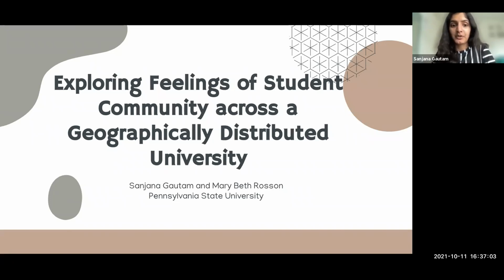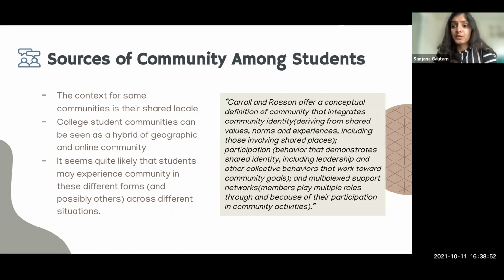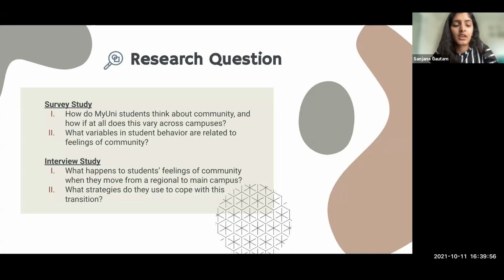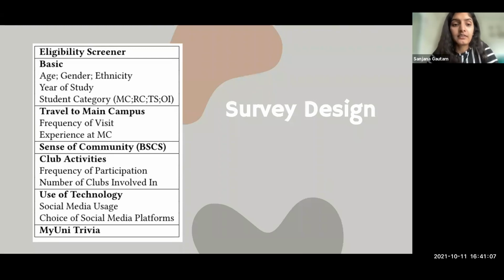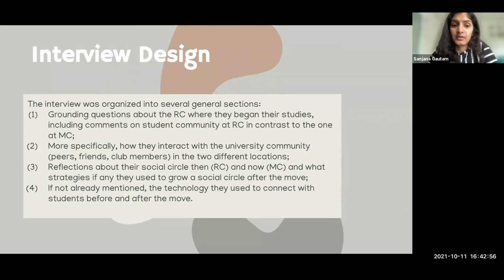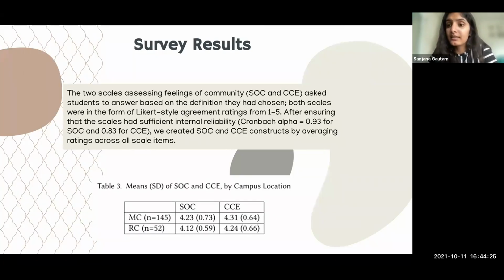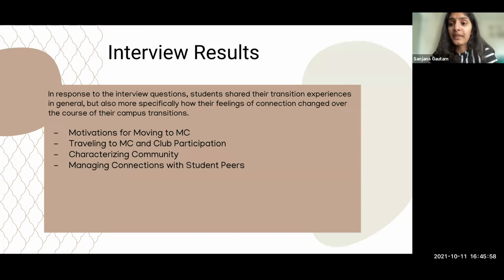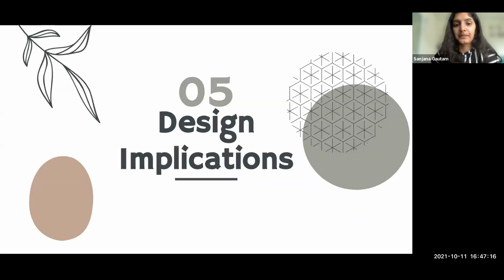Exploring Feelings of Student Community across a Geographically Distributed University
Sanjana Gautam, Mary Beth Rosson

Session: Community Reflections

Abstract
Options for students to learn and connect with each other have diversified in recent years, with online resources and campuses playing an increasing role. Flexibility and comfort are becoming a priority as students choose when, where and how to pursue learning goals. Nonetheless, students want to feel community with their peers and instructors; institutional bonds are in turn associated with enhanced learning. In this paper, we explore the feelings of community among students studying at a geographically distributed university. We seek to understand how the students understand community, the levels of community they feel and how their campus location may affect these feelings.  In this paper, we our findings using both survey and interview methods and consider the implications for tools that might promote community.